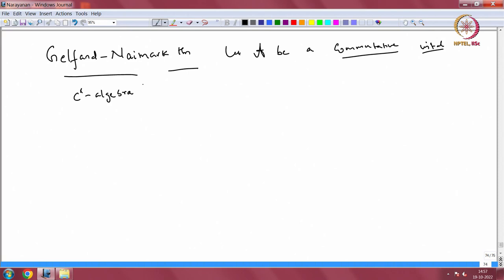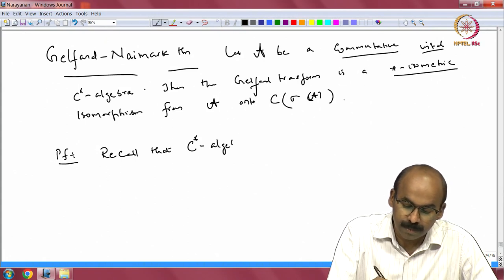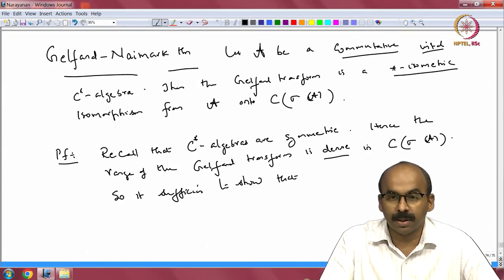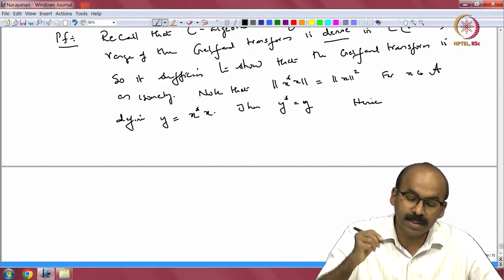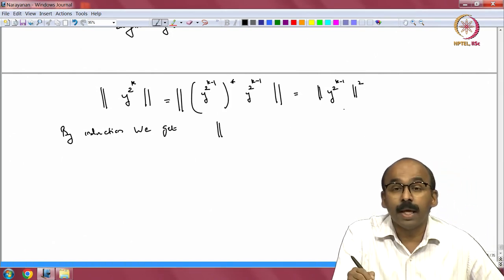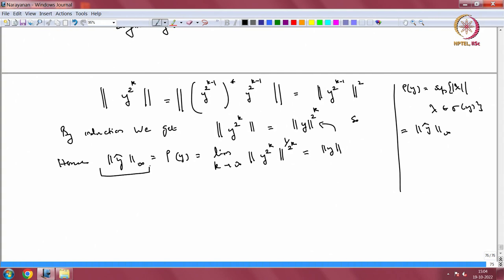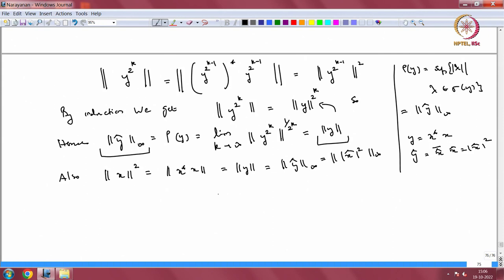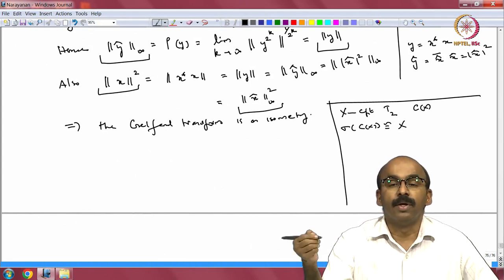Lec 13 Gelfand-Naimark theorem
Gelfand-Naimark theorem, uniqueness of norm, spectrum